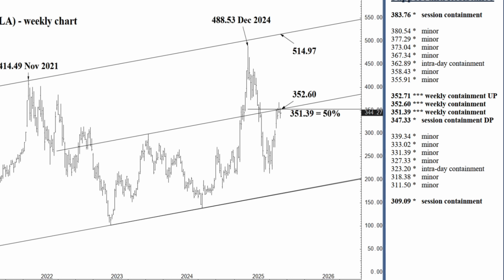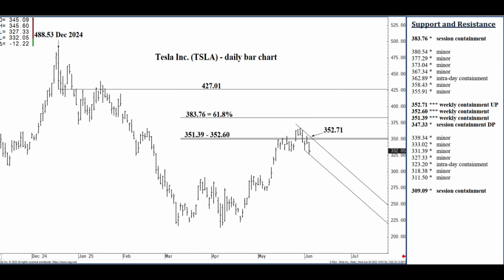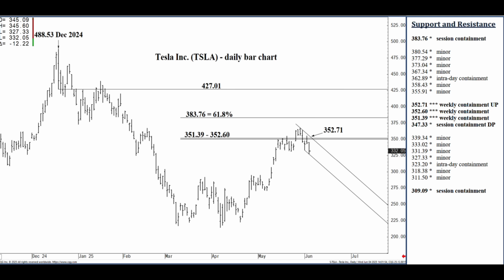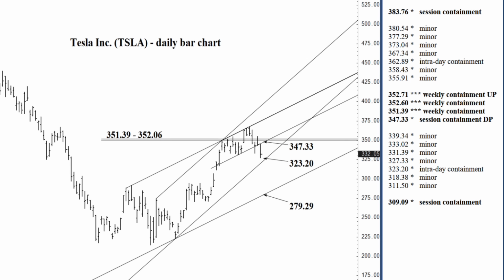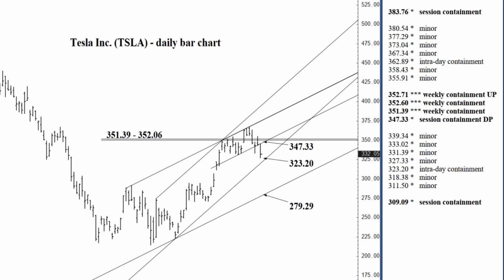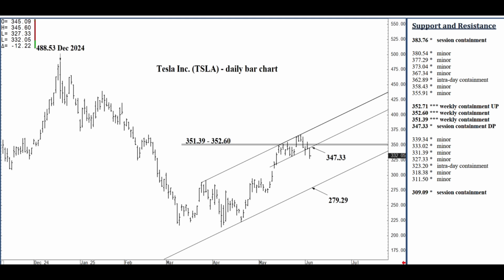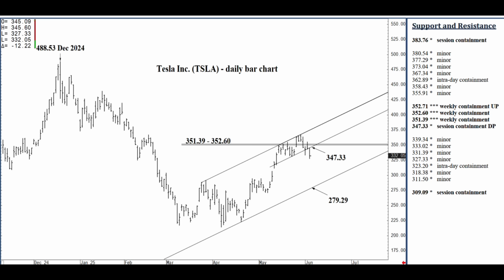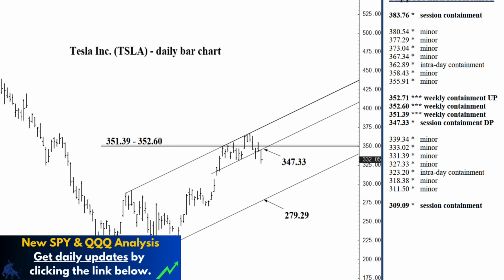Tesla Stock Price Analysis | Top $TSLA Levels To Watch for June 5th, 2025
Daily Tesla (TSLA) analysis with key levels, trends, and insights—can the bulls maintain momentum?

In this video, we bring you technical stock analysis for Tesla. We hope to bring you directional clarity for Tesla stock based on the important price support and resistance levels for Thursday, June 5th, 2025.

Key Resources:
🟢 Downloadable PDF for Support & Resistance Levels: